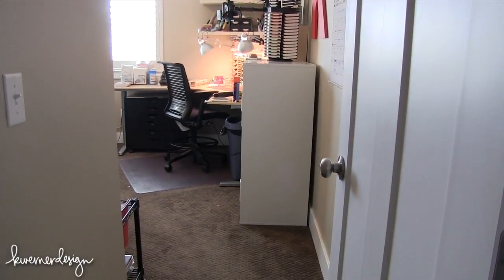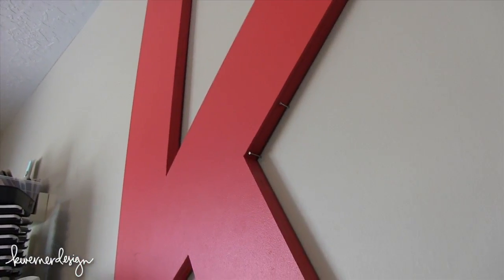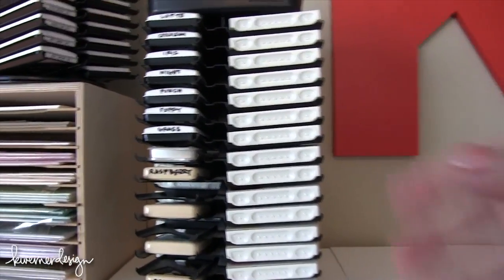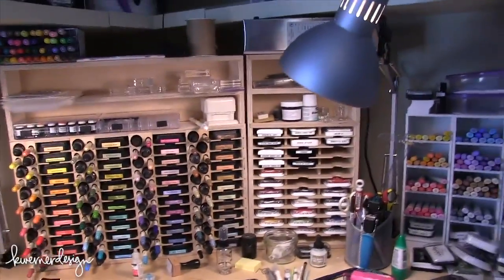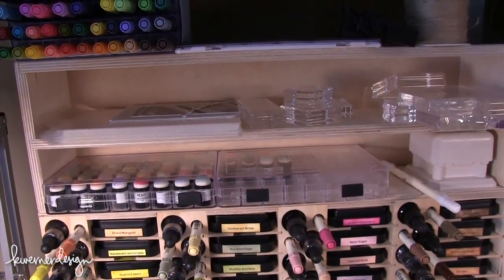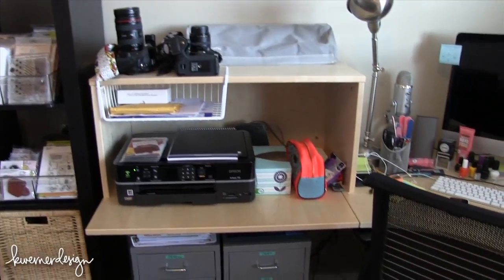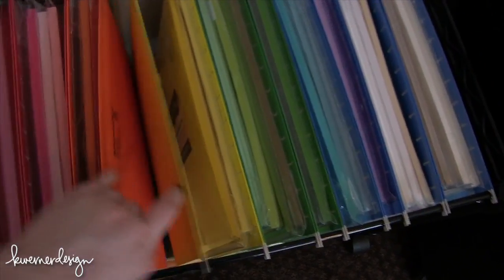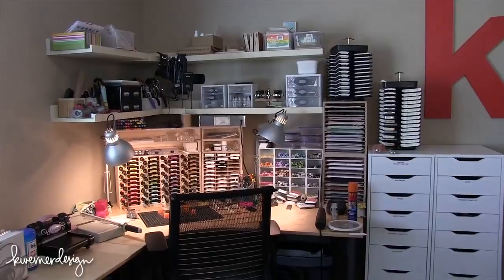Craft Room / Office Tour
Showing my office and craft room. Like I mention in the video, this isn't the most pristine craft room, but it works for me. :)

Send me your cards and they might be featured in an upcoming video!

October 2013 Theme:
Thanks/Gratitude

November 2013 Theme:
Holiday/Christmas

MAILING ADDRESS (updated February 2021):
Kristina Werner
1878 W 12600 S
Box 509
UNITED STATES